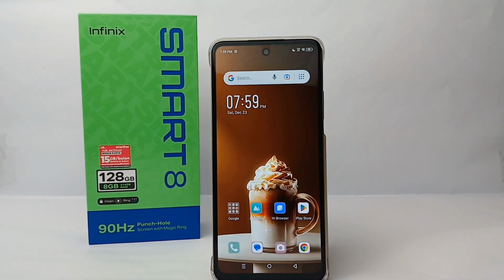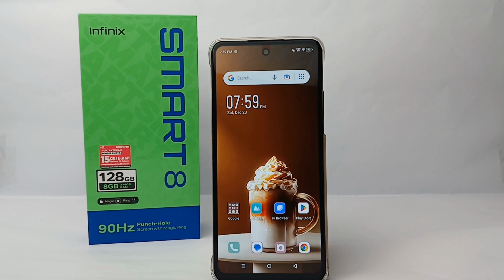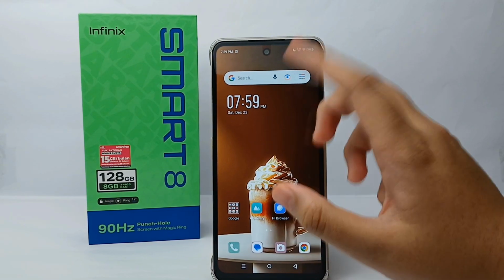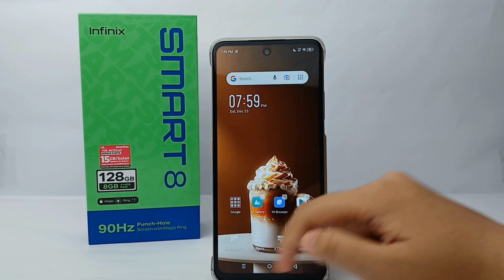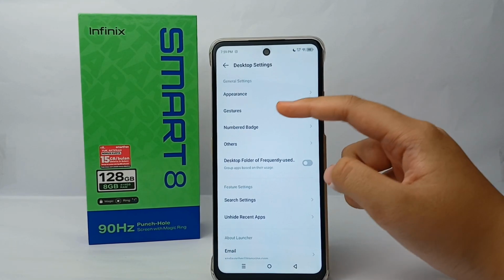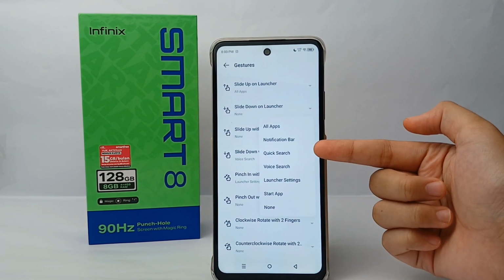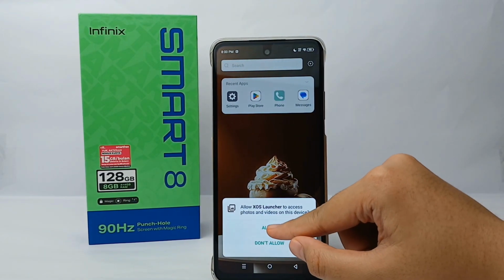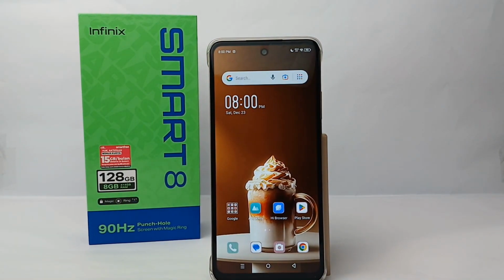How To Turn On Quick Search On Infinix Smart 8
This tutorial deals with search:
turn on quick search on infinix smart 8
how to turn on quick search infinix smart 8
how to turn on quick search on infinix